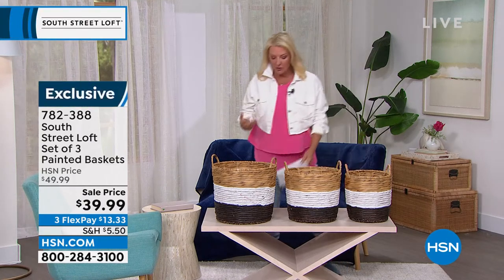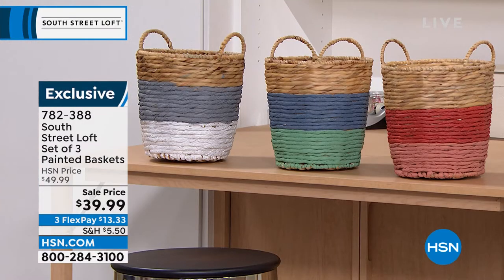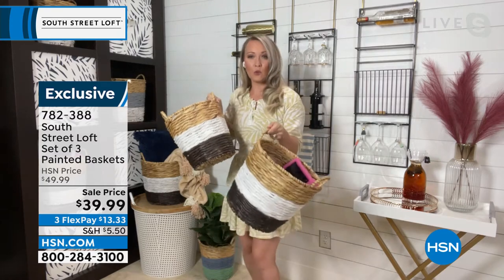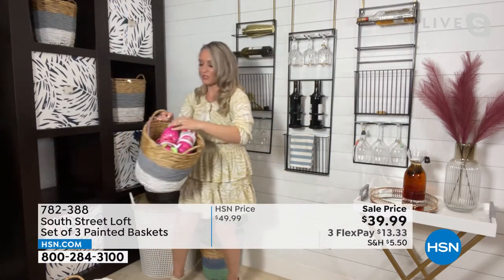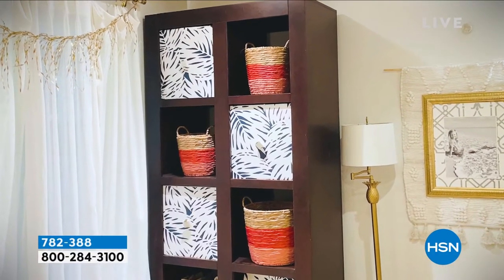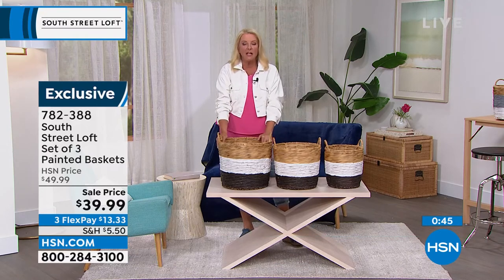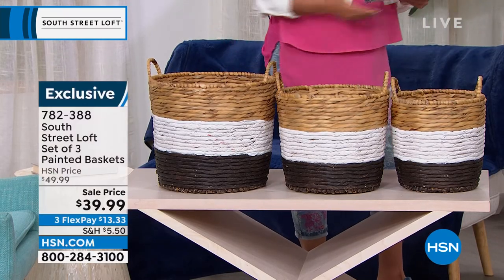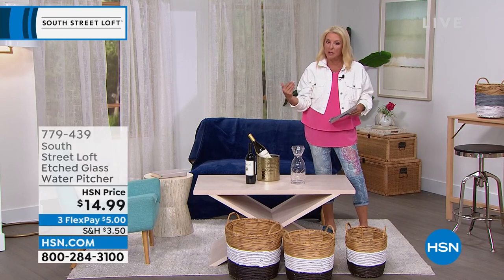South Street Loft Set of 3 Painted Baskets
Keep your space neatly organized with this painted basket set. It includes three different size baskets woven from water hyacinth to store a variety of items in style.

    Set of 3 baskets (S, M, L)

    Keep baskets on a stable surface.
    Always keep baskets away from wet areas.